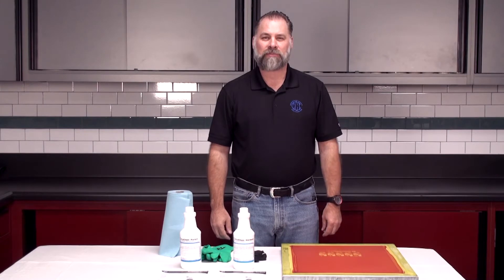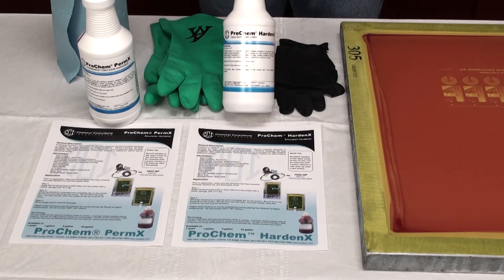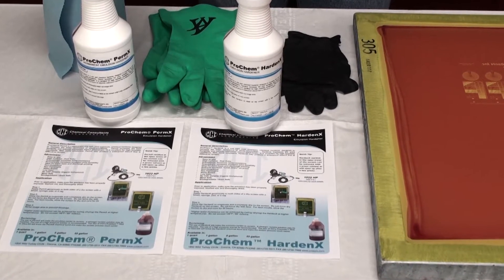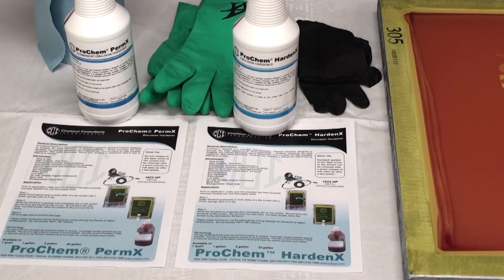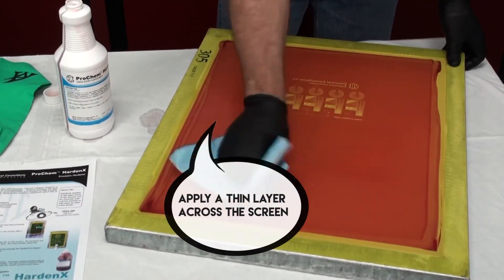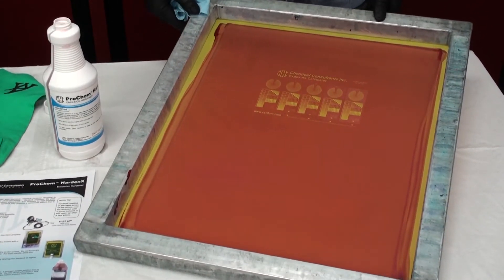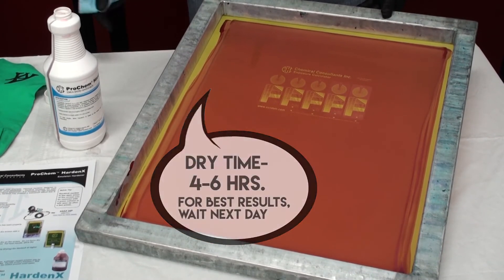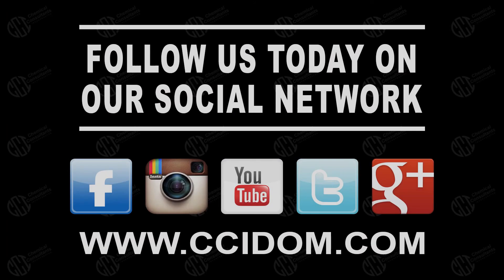Screen Printing - How to apply CCI's Emulsion Hardener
This video is part of an educational, How To series.
Learn how easy it is to apply CCI's Hardener to any screen with Prochem® PermX & HardenX

CCI Quick Tips:

• Hardener cure time is about 4-6 hrs. For best results, allow the screen to dry until next day.

• Prior to application, make sure the emulsion has been properly exposed, washed out, and thoroughly dried.

Watch the video for more great information & CCI quick tips.

Monday - Friday 7:30am - 4:30pm Pacific Time